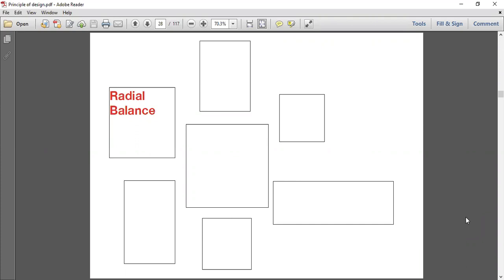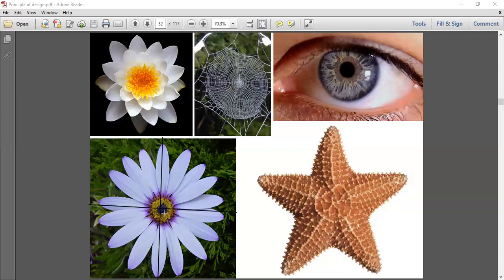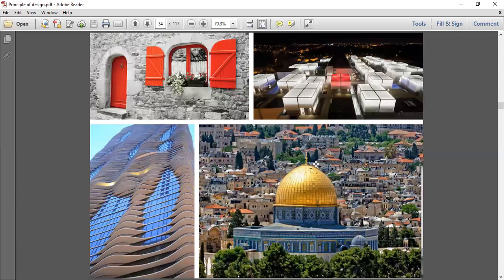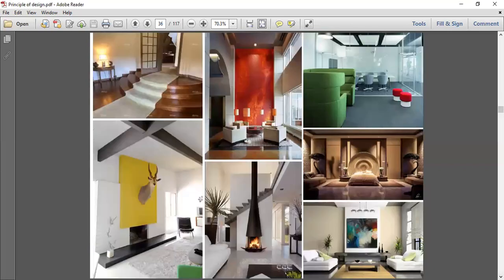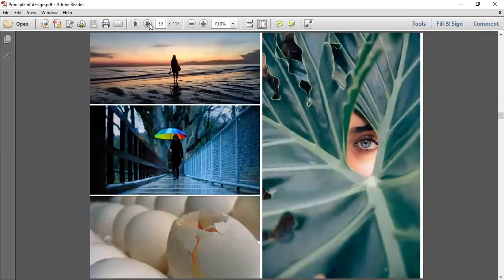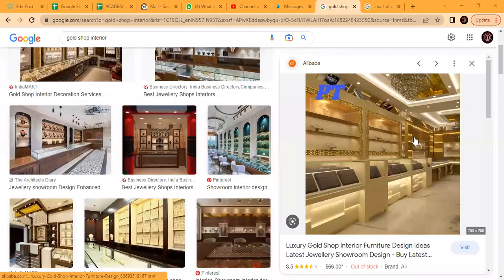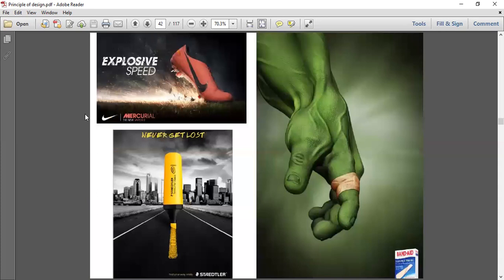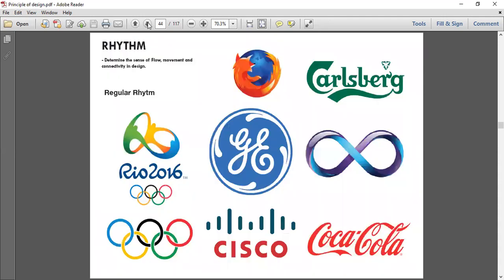NATA 2025 Live Class on DESIGN PRINCIPLE ( Radial Balance and Emphasis)